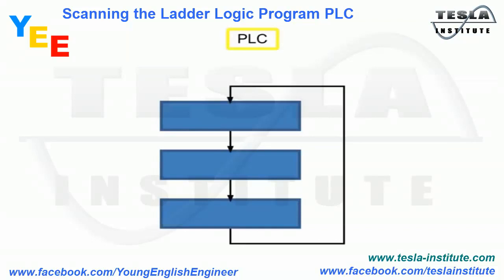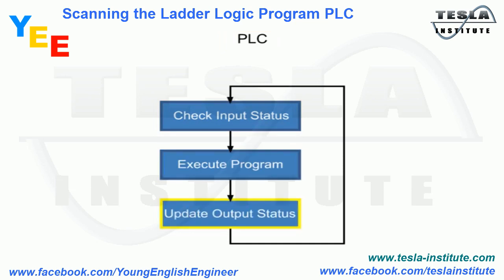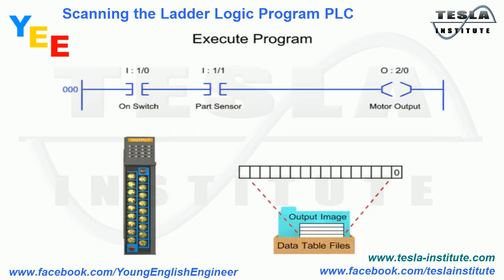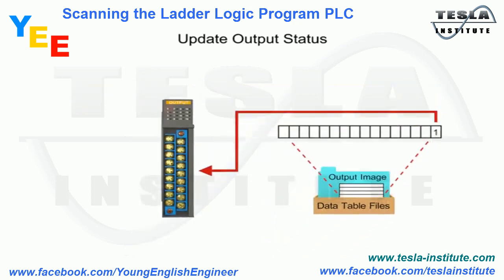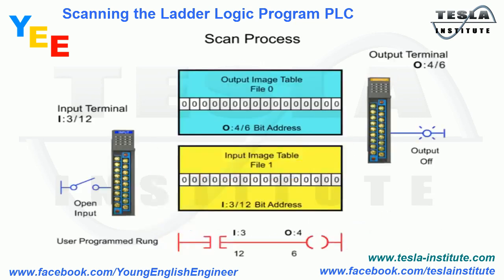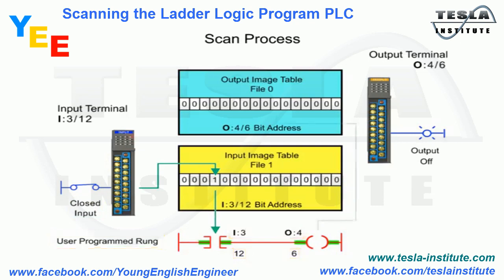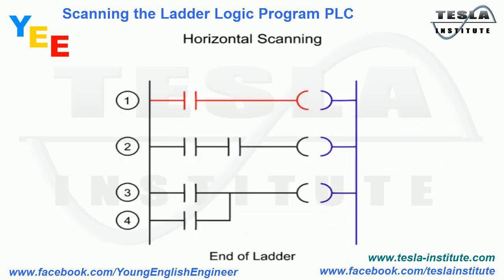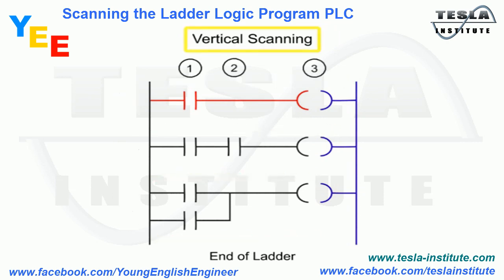Scanning the Ladder Logic Program PLC